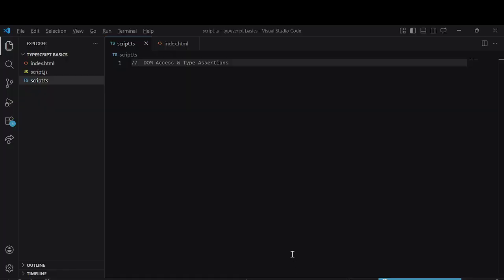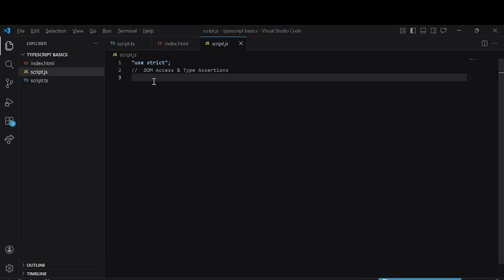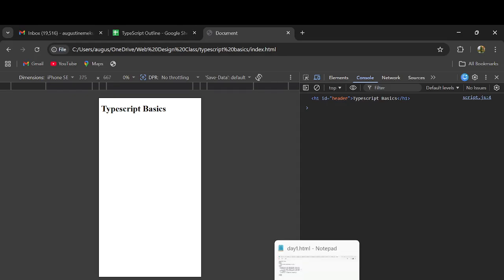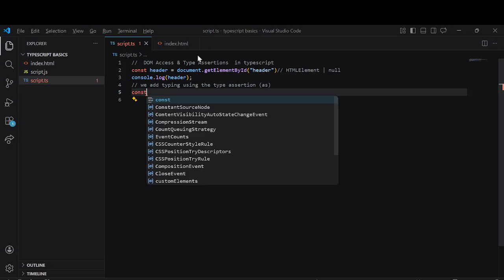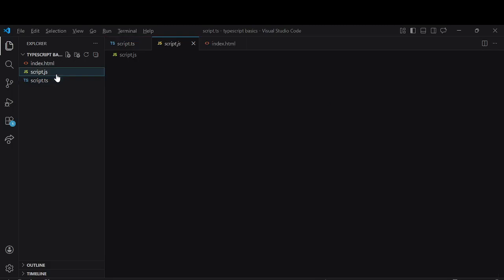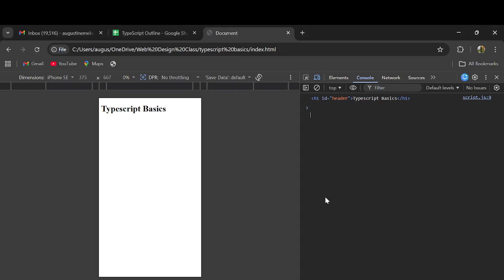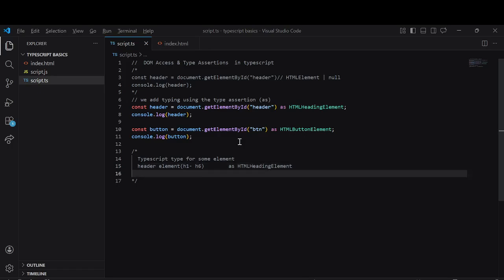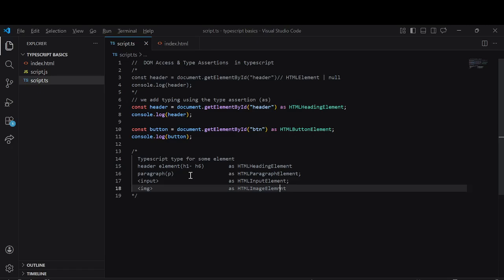DOM Access & Type Assertions in TypeScript.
Learn how to safely interact with the DOM in TypeScript using type assertions. This tutorial breaks down how to access HTML elements, avoid common type errors, and confidently use TypeScript’s type system to write cleaner, safer code. Perfect for beginners and developers transitioning from JavaScript.